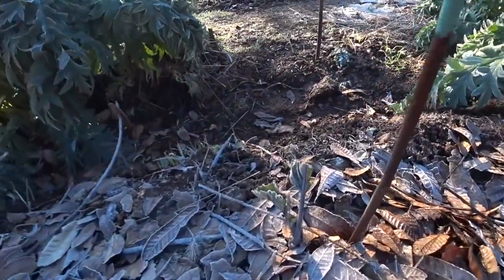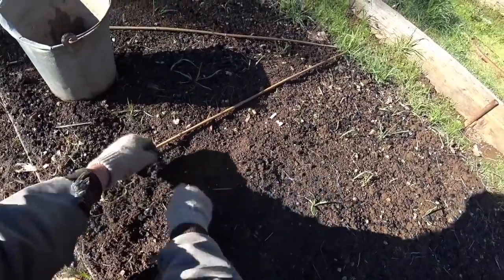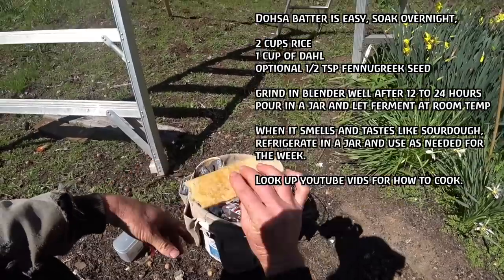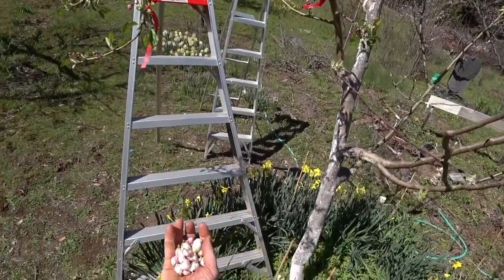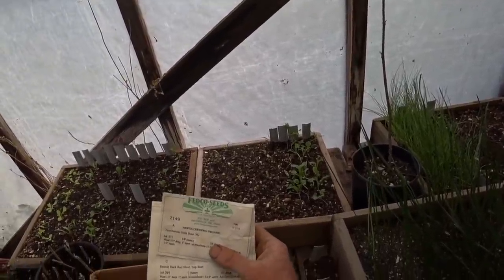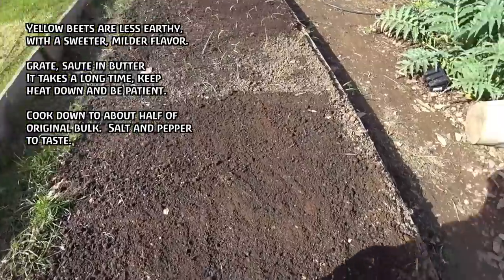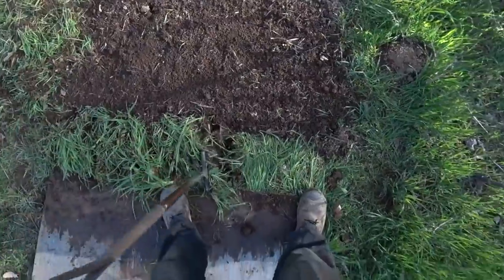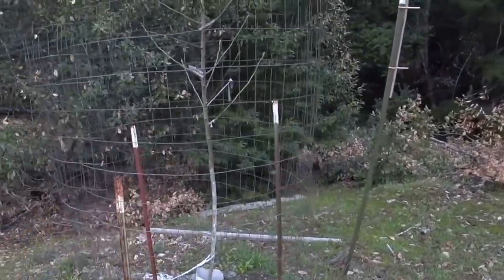Garden Vlog: Beets, Potatoes, Kale, Fava, Onions, Mushroom Hunting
Food Gardening Vlog, Planting Beets, Kale, Potatoes, Fava Bearns, Onions.  Mushroom hunting and Pollination.